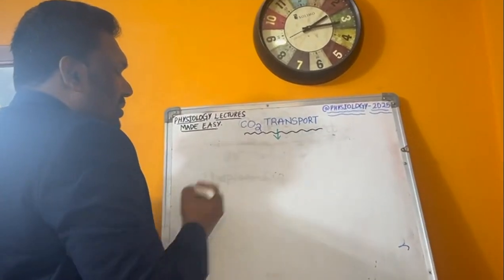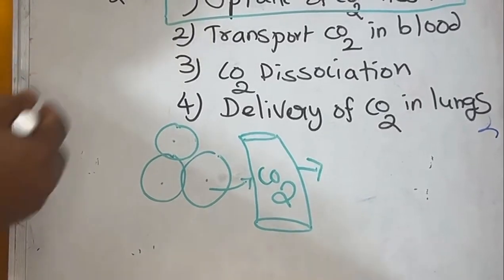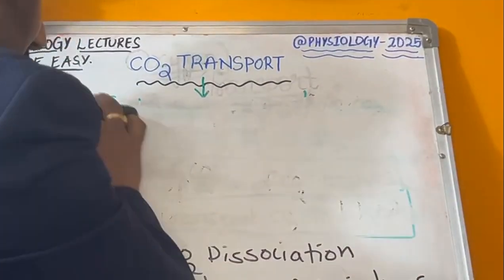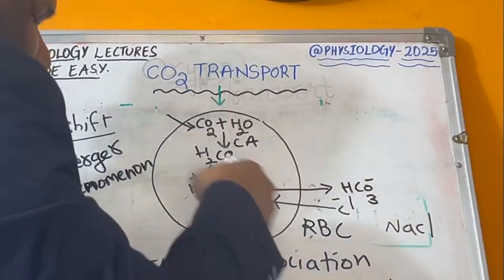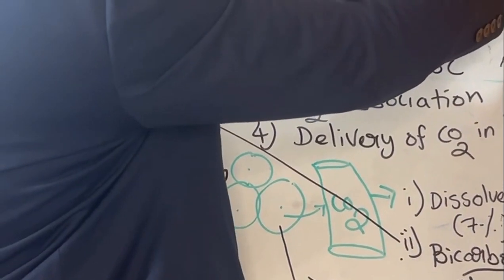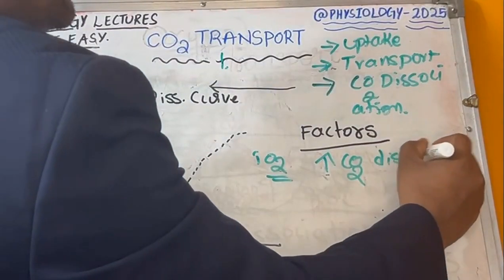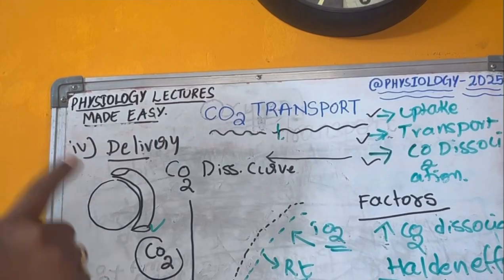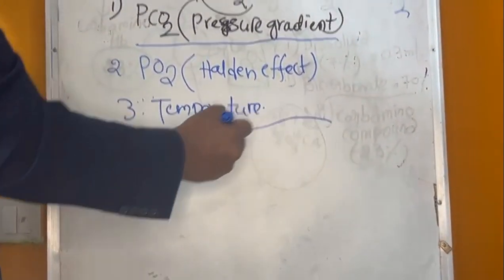Transport of Carbon Dioxide l NEET l PG l forms of transport l chloride shift l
Carbon dioxide is primarily transported in the bloodstream, primarily as bicarbonate ions (HCO3-) formed by the reaction of carbon dioxide with water, facilitated by the enzyme carbonic anhydrase, and a smaller portion is carried directly dissolved in plasma or bound to hemoglobin as carbaminohemoglobin; this process occurs in the body's tissues, where CO2 is produced, and then travels to the lungs for exhalation.
Key points about carbon dioxide transport:
Formation of bicarbonate ions:
When carbon dioxide enters the bloodstream from tissues, it combines with water to form carbonic acid (H2CO3), which quickly dissociates into bicarbonate ions (HCO3-) and hydrogen ions (H+).
Role of carbonic anhydrase:
This enzyme significantly speeds up the reaction between carbon dioxide and water, allowing for efficient bicarbonate formation.
Binding to hemoglobin:
A small amount of carbon dioxide directly binds to hemoglobin molecules within red blood cells, creating carbaminohemoglobin.
Chloride shift:
To maintain electrical neutrality, when bicarbonate ions diffuse out of red blood cells, chloride ions move in.
Transport process in detail:
In tissues:
Carbon dioxide produced by cellular metabolism diffuses into the bloodstream, where it reacts with water to form bicarbonate ions.
In red blood cells:
Most of the bicarbonate ions are formed inside red blood cells, facilitated by carbonic anhydrase.
Bicarbonate diffusion:
The bicarbonate ions then move out of the red blood cells into the plasma.
At the lungs:
When the blood reaches the lungs, the lower partial pressure of carbon dioxide causes the reaction to reverse, releasing carbon dioxide which diffuses into the alveolar air to be exhaled.
Transport of Carbon Dioxide in the Blood | Biology for Majors II
When carbon dioxide binds to hemoglobin, a molecule called carbaminohemoglobin is formed. Binding of carbon dioxide to hemoglobin ...

Lumen Learning
Physiology, Carbon Dioxide Transport - StatPearls - NCBI
There are three means by which carbon dioxide is transported in the bloodstream from peripheral tissues and back to the lungs: (1)

NCBI
Page 1 * Carbon dioxide is produced by cell metabolism in the mitochondria. ... * Carbon dioxide transport in. ... * Carbon dioxi...
UCL - London's Global University
Show all